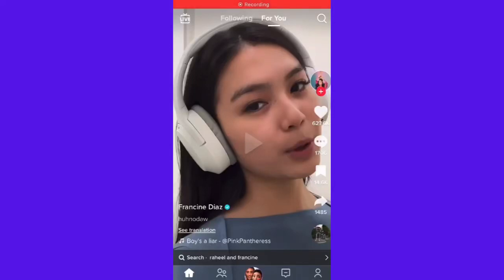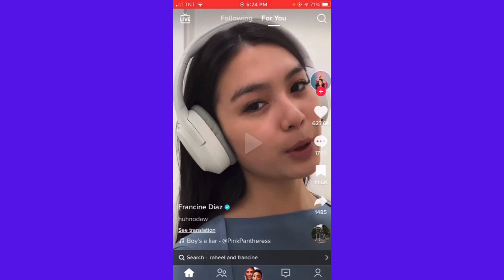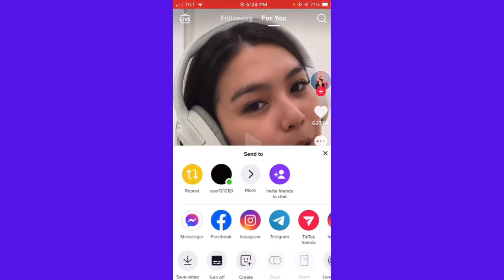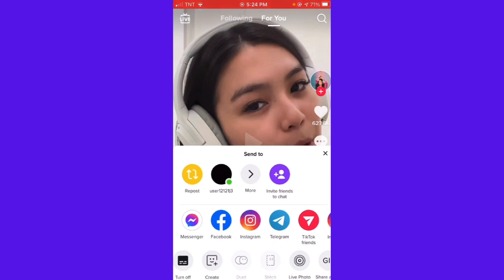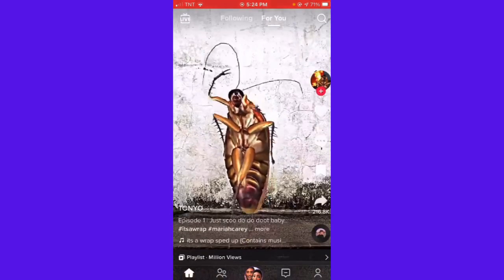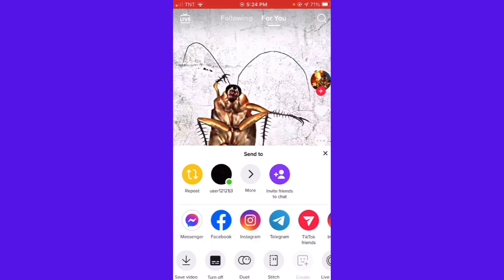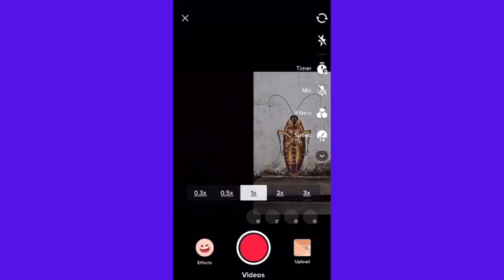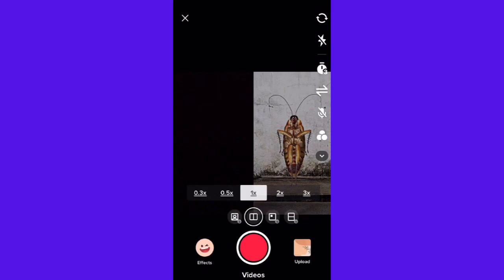How To Duet On TikTok (2023 Update) | Duet Video On TikTok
How To Duet On TikTok (2023 Update) | Duet Video On TikTok. In this video you will learn how to duet video on tiktok. Step by step instructions on how to duet video on tiktok. Learn how to duet tiktoks with the new 2023 update. 💭 Have a question about this tutorial?